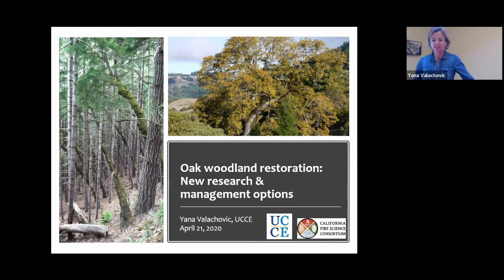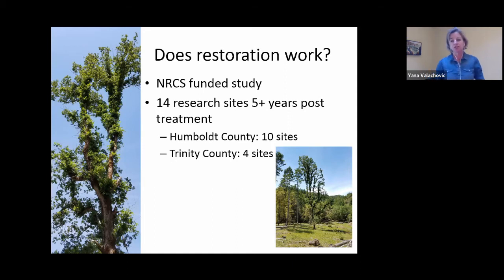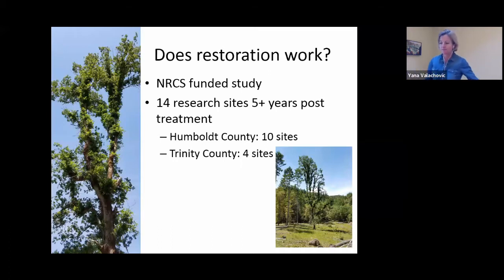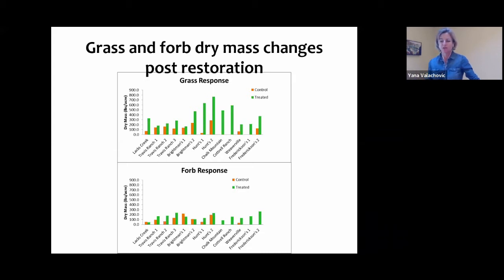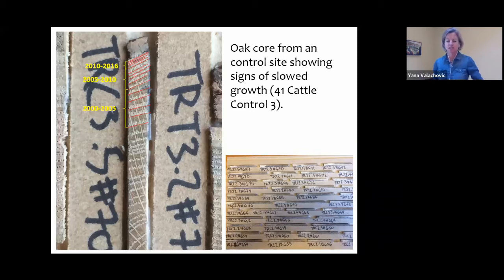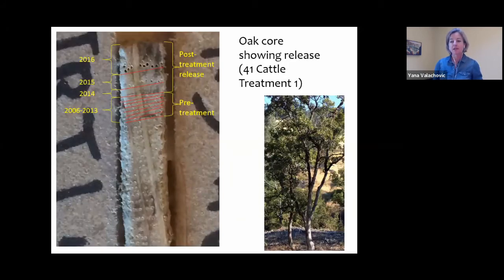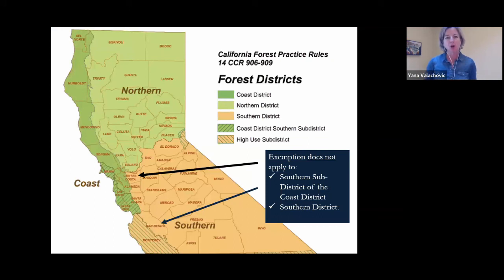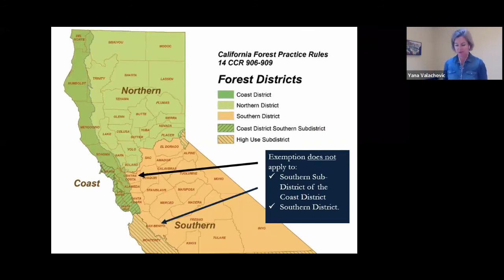Oak Woodland Restoration: New Research & Management Options (Part 2)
2020 California Oak Health Workshop
Yana Valachovic, UCCE Forest Advisor